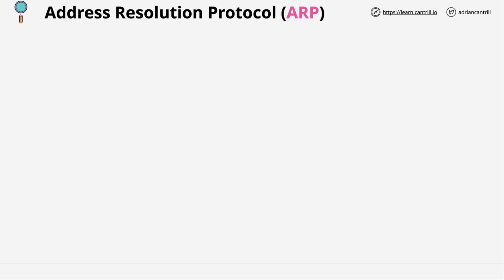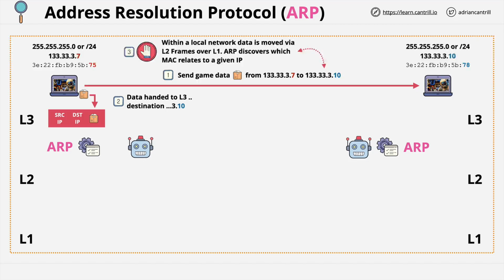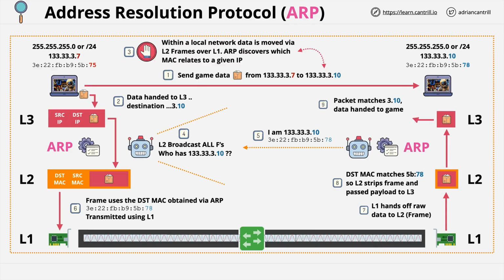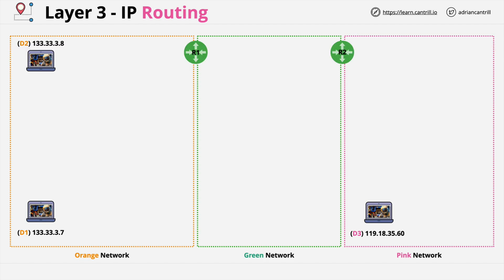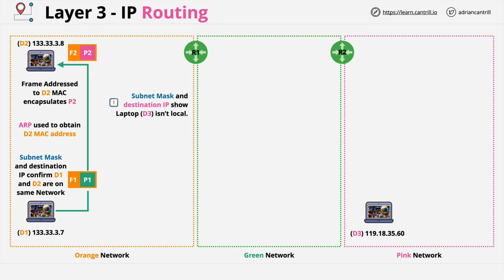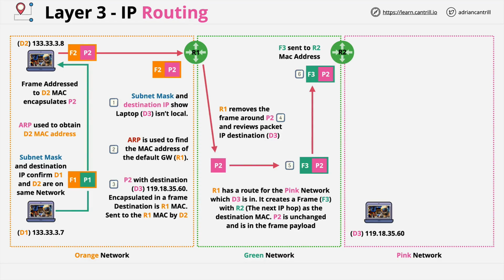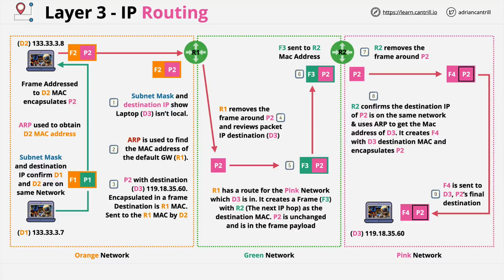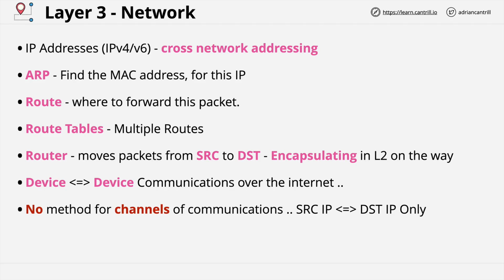lesson30 - Network Starter Pack - 3 - Network - Part 3